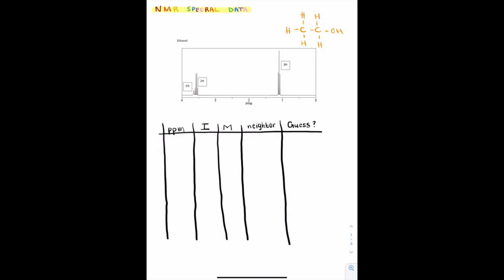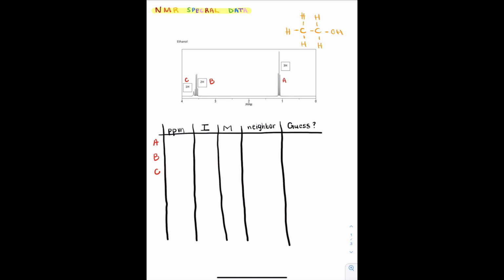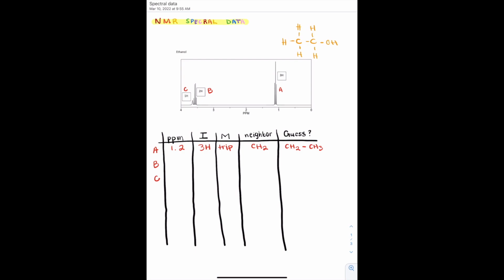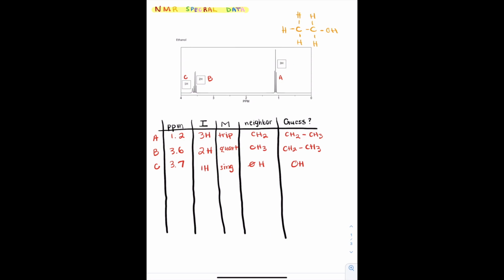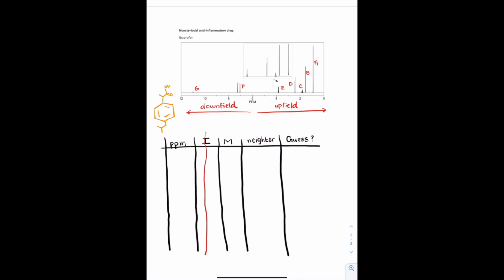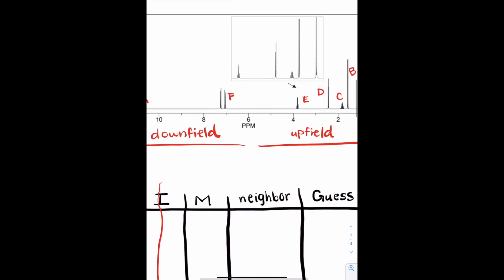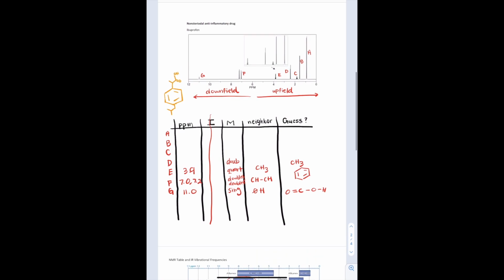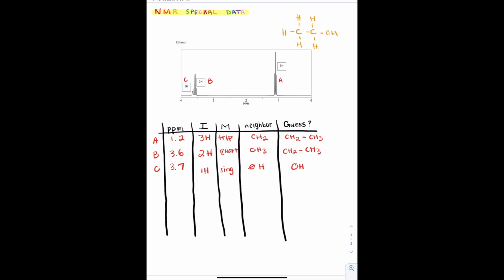Maya Beesley Extra Credit